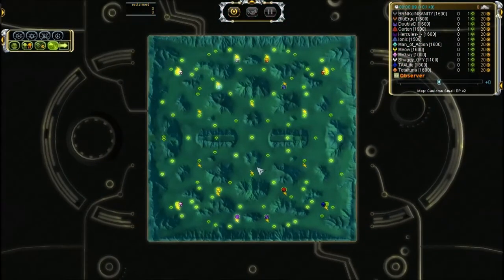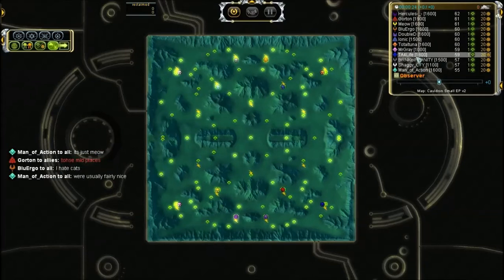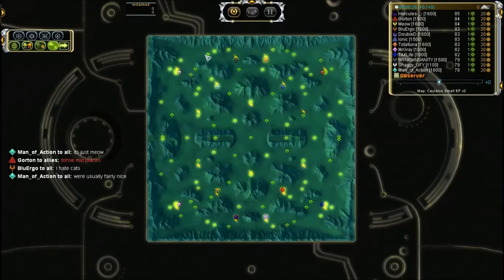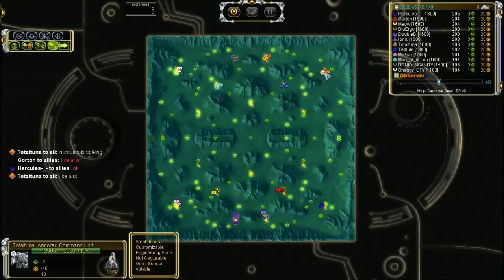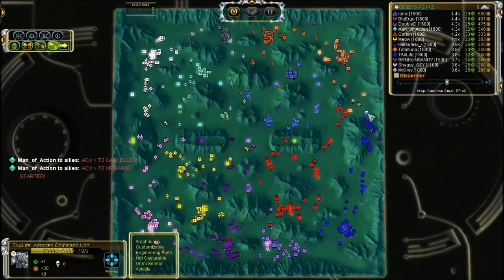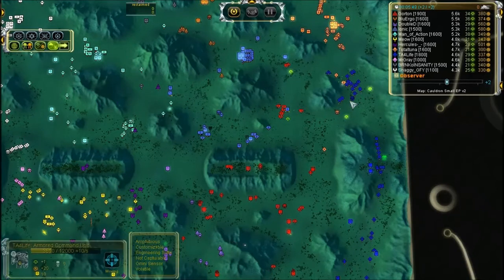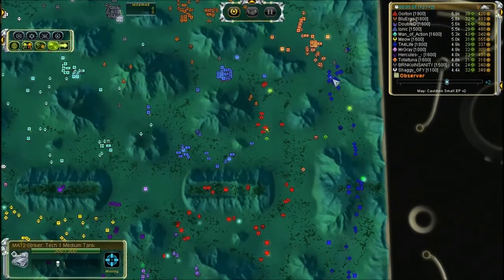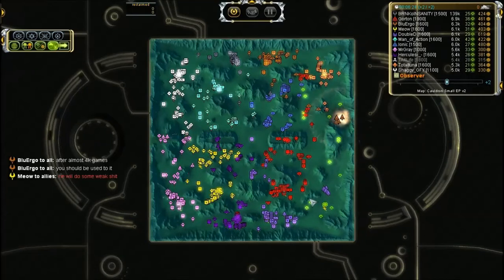Cast 36 - Forged Alliance Forever - 6 vs 6 on Cauldron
That t3 bomber...

Zapp has already casted it unfortunately but this one is on overview and faster